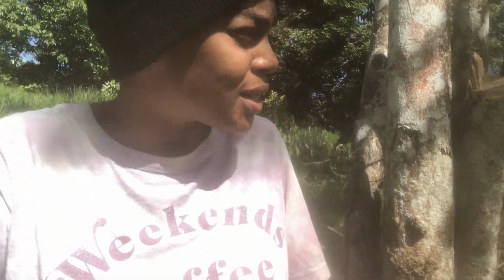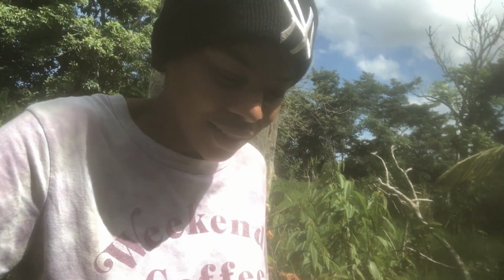Grazing or fodder bank how do I feed my goats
Experimenting on how to feed all my goats grazing or  silage fodder bank methods ?

We tried out almost every method of feed for the animals